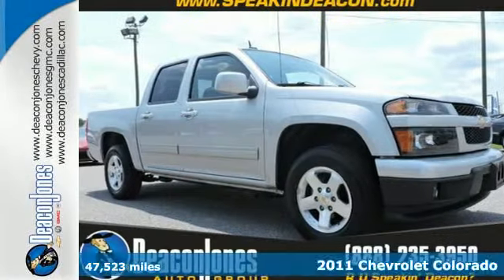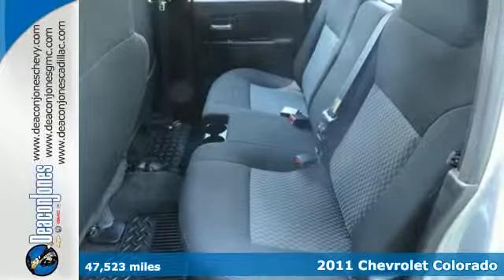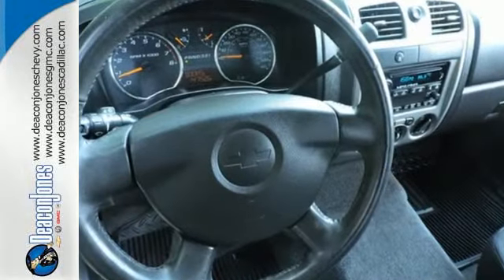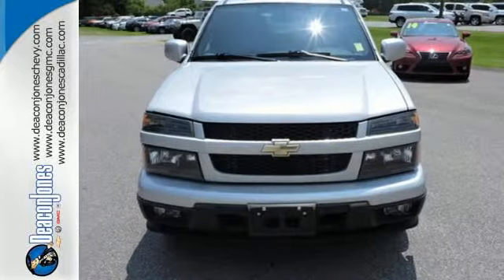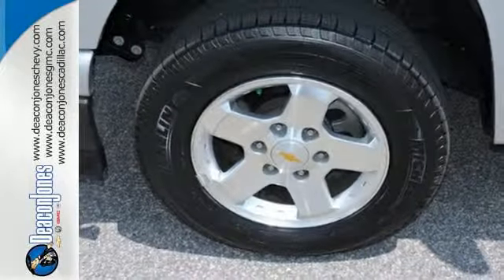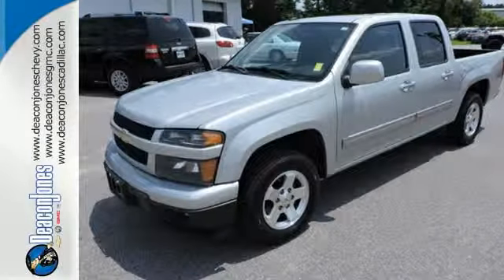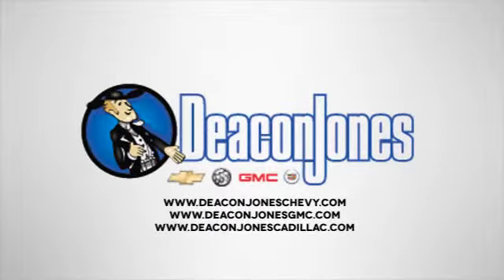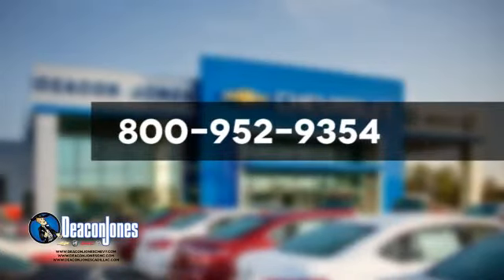2011 Chevrolet Colorado Smithfield NC Selma, NC 151105A - SOLD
Year: 2011
Make: Chevrolet
Model: Colorado
Trim: 2WD Crew Cab 126.0 LT w/1LT
Engine: 2.9L 4 Cylinder Engine
Transmission: AUTOMATIC
Color: SHEER SILVER METALLIC
Interior: EBONY
Mileage: 47523
Stock #: 151105A
VIN: 1GCDSCF97B8116237
FUEL EFFICIENT 25 MPG Hwy/18 MPG City! ONLY 47,523 Miles! Aluminum Wheels, Bed Liner, Head Airbag, Onboard Communications System, Satellite Radio, AUDIO SYSTEM, AM/FM STEREO, GVWR, 5000 LBS. (2268 KG), REAR AXLE, 3.73 RATIO AND MORE! KEY FEATURES INCLUDE: Satellite Radio, Onboard Communications System, Aluminum Wheels Privacy Glass, Keyless Entry, Child Safety Locks, Electronic Stability Control, Electrochromic rearview mirror. OPTION PACKAGES: ENGINE, 2.9L DOHC 4-CYLINDER SFI (185 hp [137.9 kW] @ 5600 rpm), 190 lb-ft [263.2 Nm] @ 2800 rpm) (STD), TRANSMISSION, 4-SPEED AUTOMATIC, ELECTRONICALLY CONTROLLED WITH OVERDRIVE (STD), AUDIO SYSTEM, AM/FM STEREO with CD/MP3 player, seek-and-scan, digital clock, auto-tone control, Radio Data System (RDS), automatic volume and TheftLock (STD), LT PREFERRED EQUIPMENT GROUP Includes Standard Equipment, GVWR, 5000 LBS. (2268 KG) (2WD models only. Refer to the Engine and Axle section for compatibility requirements. Must specify.), REAR AXLE, 3.73 RATIO. LT w/1LT with SHEER SILVER METALLIC exterior and EBONY interior features a 4 Cylinder Engine with 185 HP at 5600 RPM*. VEHICLE REVIEWS: They're capable and competent Great Gas Mileage: 25 MPG Hwy. WHY BUY FROM US: Choose from thousands of preowned vehicles at Deacon Jones. Deacon Jones opened his first used car lot in 1974 in Princeton, NC and has offered quality preowned vehicles to Johnston and surrounding counties for 34 years. Find domestics and imports- something to fit everyone's budget. Financial Hardships? Give Deacon Jones the opportunity to help you reestablish your credit. We look forward to assisting you with your next vehicle purchase. Eastern N.C.'s Largest Volume Dealer. Pricing analysis performed on 7/26/2015. Horsepower calculations based on trim engine configuration. Fuel economy calculations based on original manufacturer data for trim engine configuration. Please confirm the accuracy of the included equipment by calling us prior to purchase.

Address:
1115 North Bright Leaf Blvd